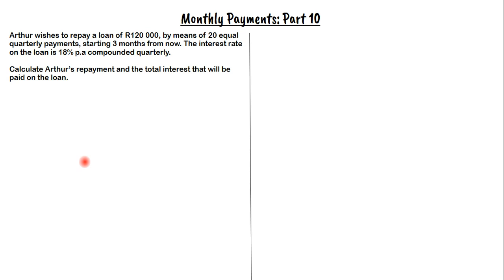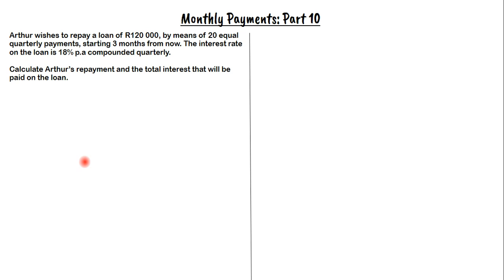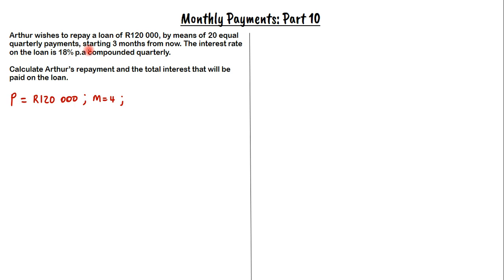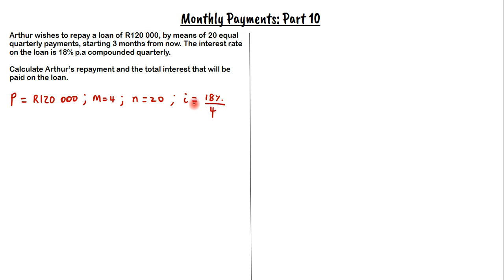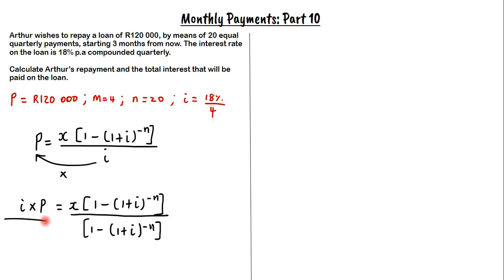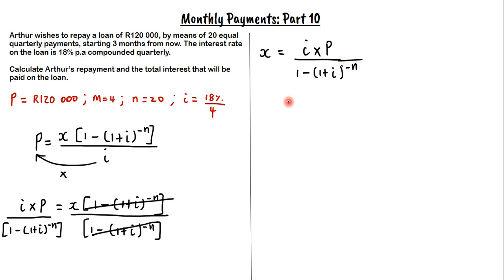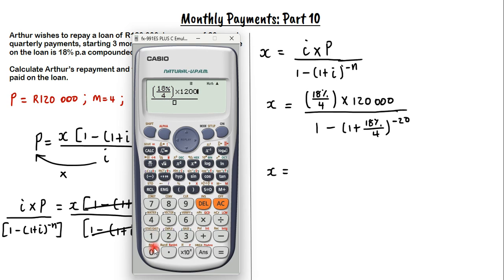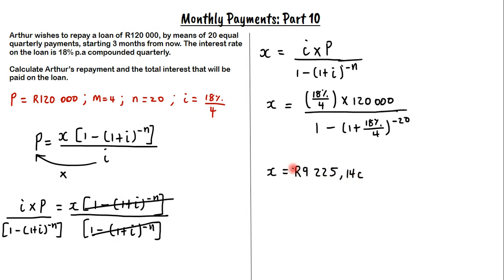Grade 12 | Part 10 | Monthly Payments | Financial Maths Series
You learn how to calculate Monthly Payments.